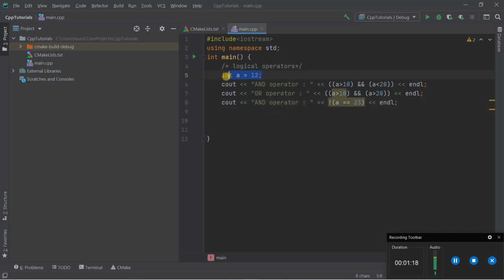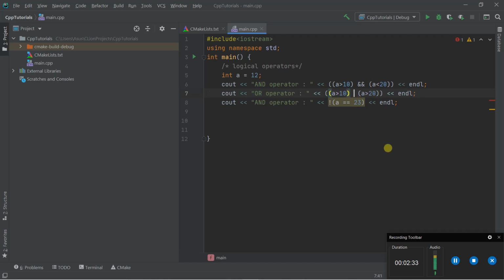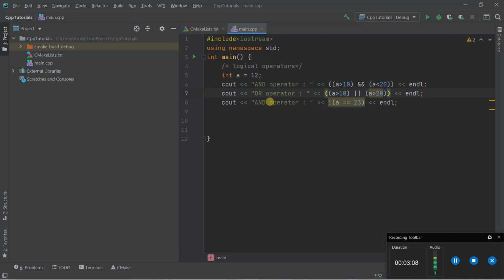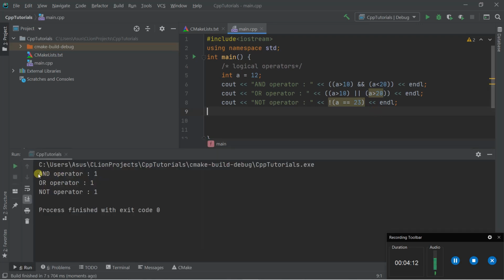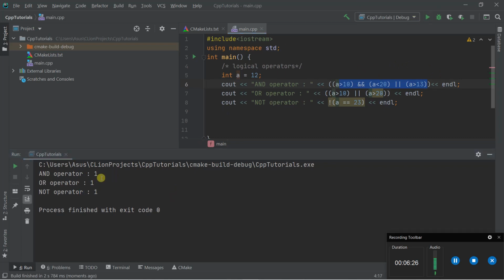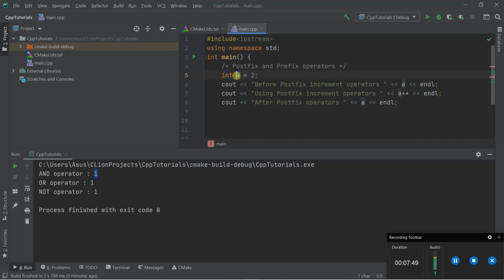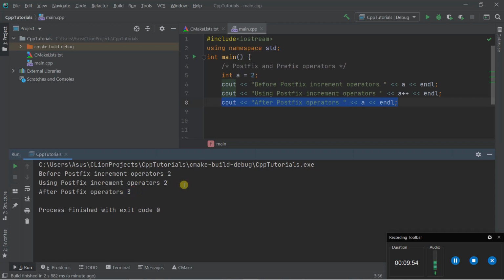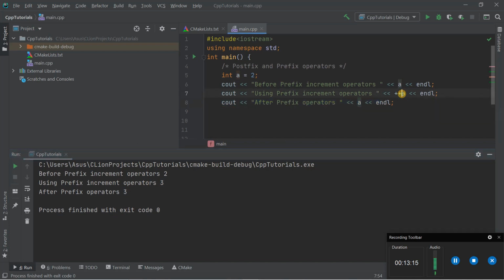#13 Operators in C++ Part - 5| C++ tutorial for beginners | Logical Operators | Postfix /Prefix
In this C++ Tutorial we will discuss about Logical and Postfix / Prefix increment/ decrement operators